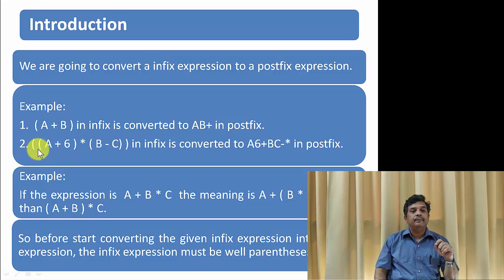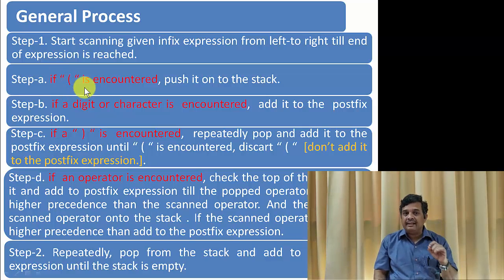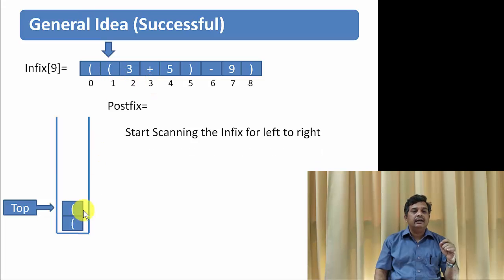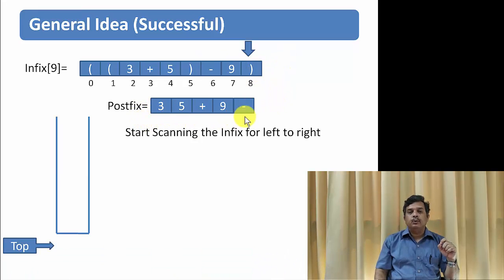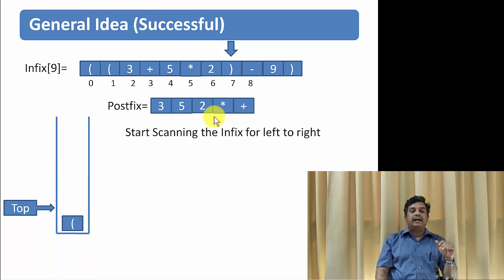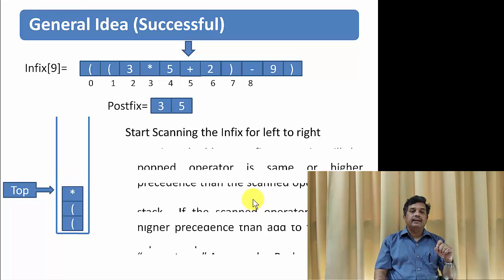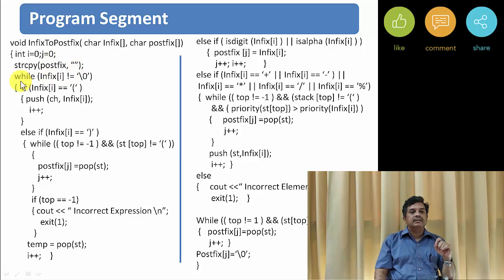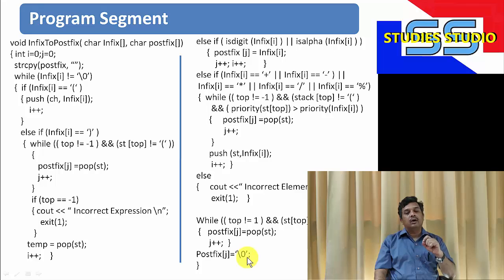Application of stack-Conversion of Infix to postfix in c++ with example || By Studies Studio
Application of stack-Conversion of Infix to postfix in c++ in c++ with example in Hindi follow

write a program to Conversion of Infix to postfix in c++ in c++,
Conversion of Infix to postfix in c++ using stack,
Conversion of Infix to postfix using stack in c++,
Conversion of Infix to postfix using stack,
use a stack to Conversion of Infix to postfix in c++,
Conversion of Infix to postfix in c++,
How to Conversion of Infix to postfix using stack data structure,
Infix to postfix,
What is a Stack Data Structure,
An Introduction to Stacks,
Data Structures,
DAA,ADA,DS,

Studies Studio
StudiesStudio